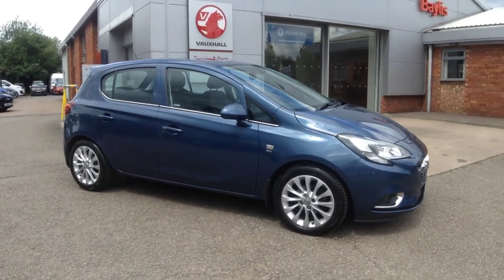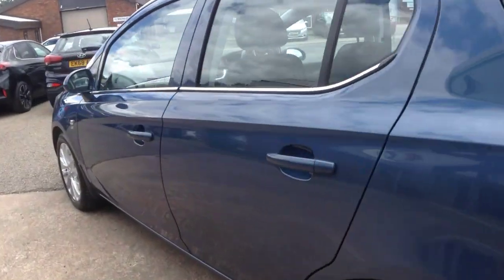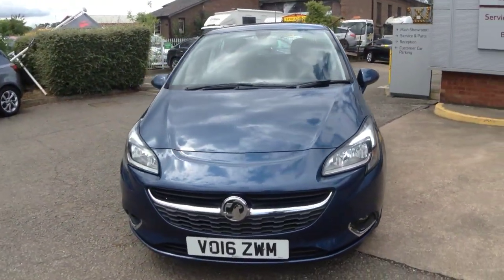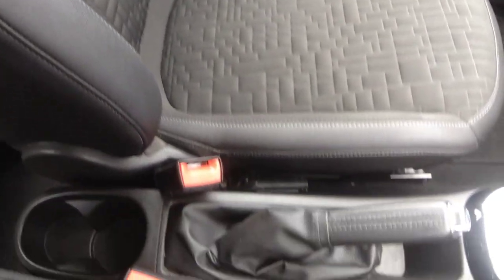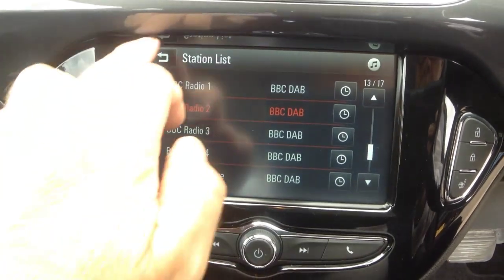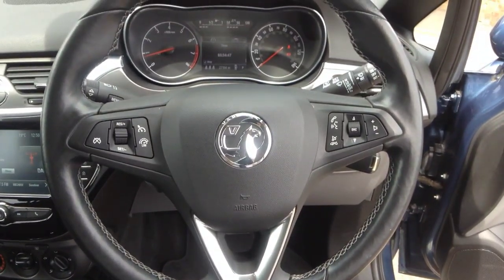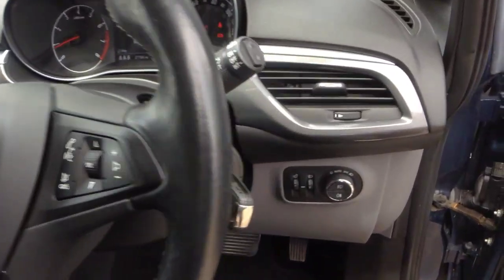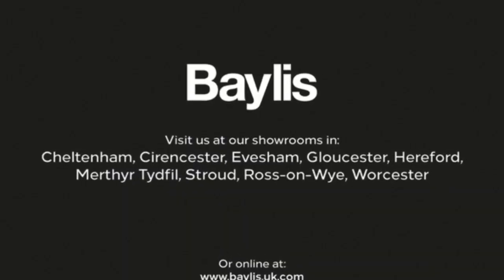Vauxhall Corsa 1.4 SE 5dr Auto 2016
Vauxhall Corsa 1.4 SE 5dr Auto available at Baylis Ross